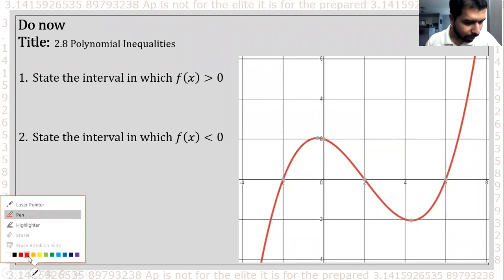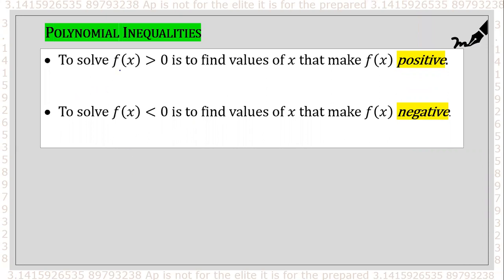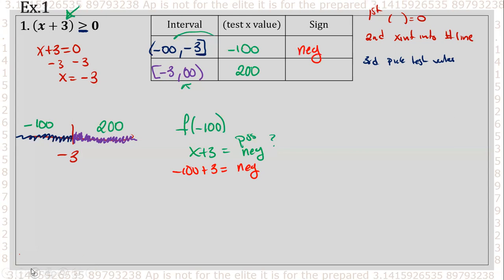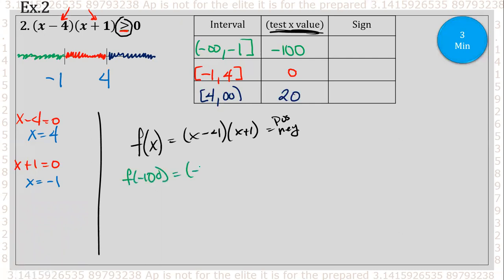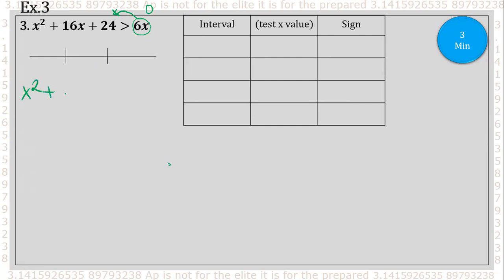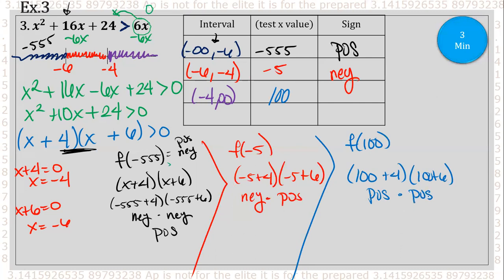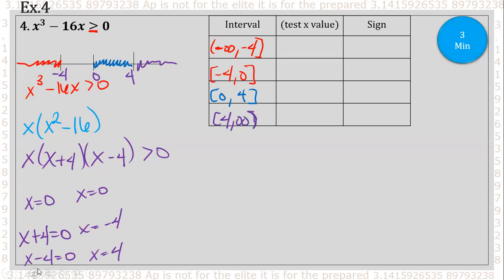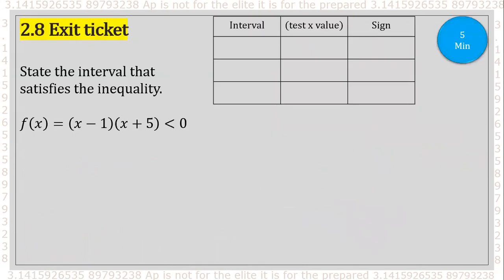2.8 Polynomial Inequalities